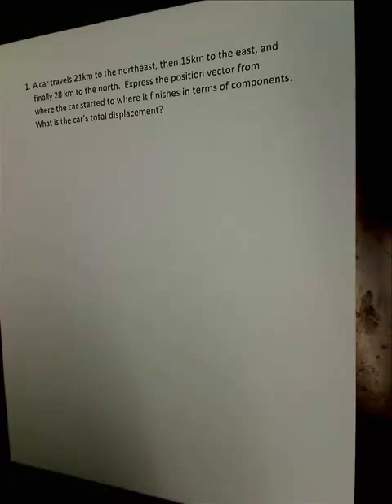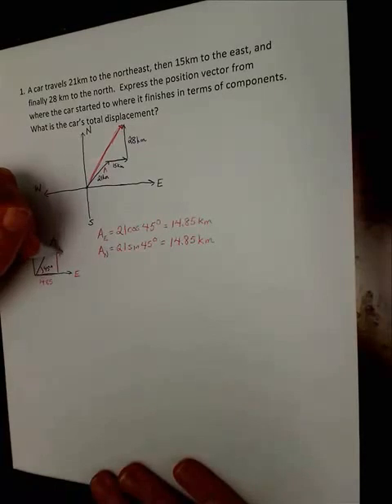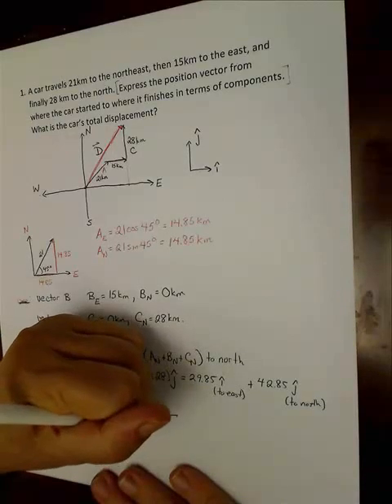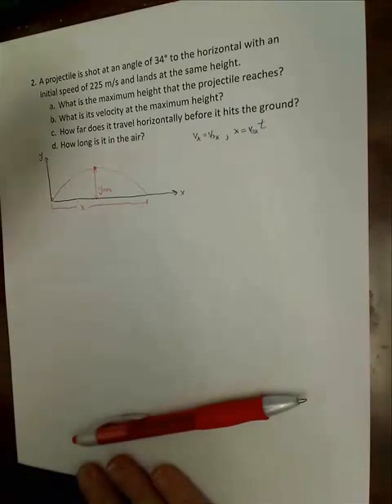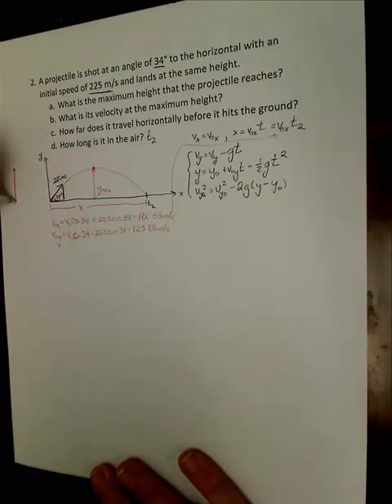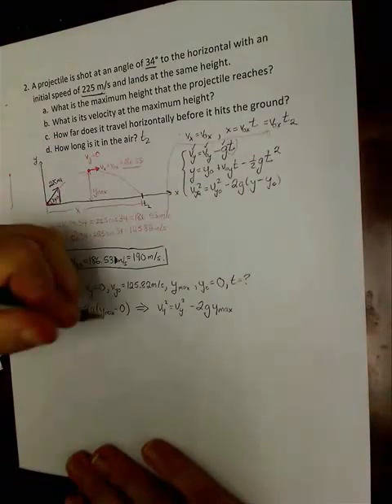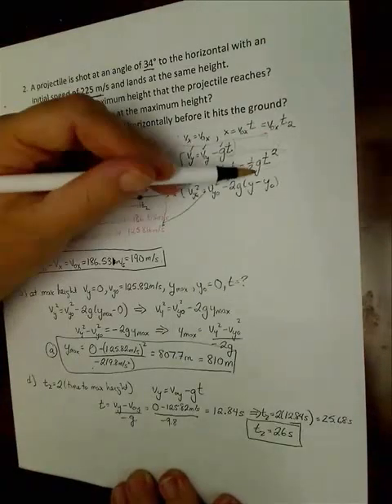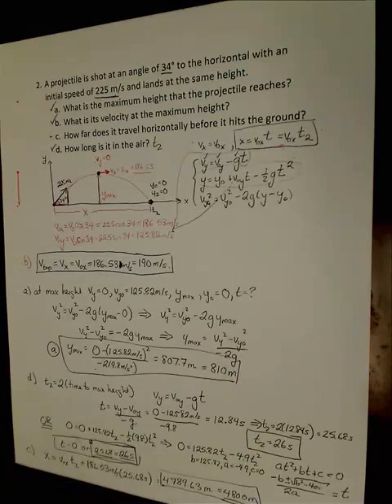Module 3 Practice Problem Solutions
Vectors: components, addition and subtraction